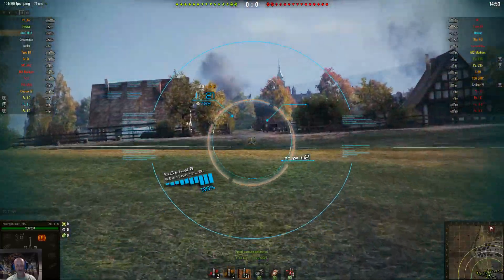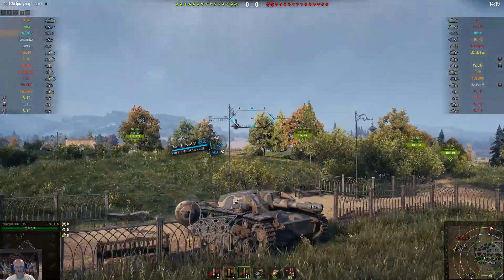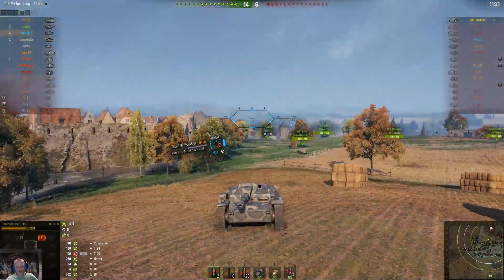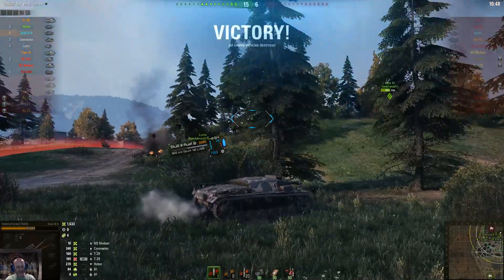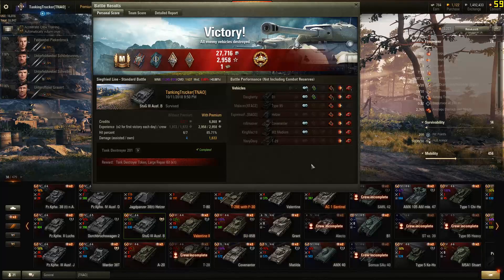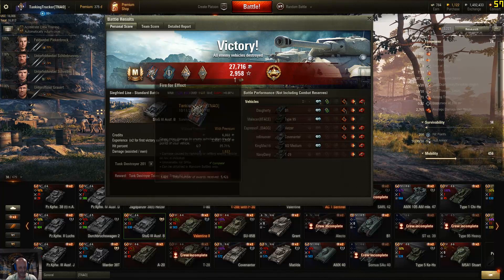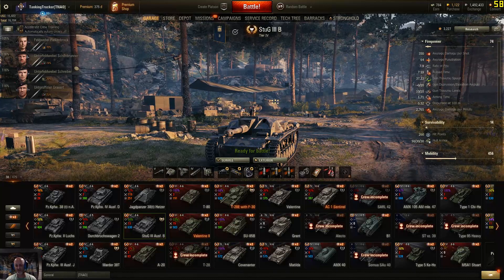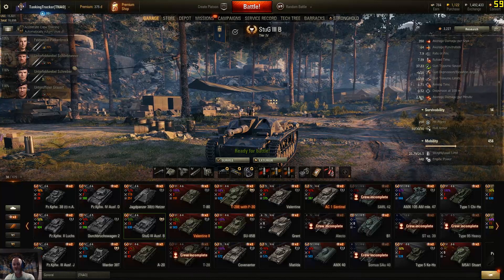world of tanks, Stugg III Ausf B Review and game play/New clan come join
Looking for new members in the new clan i am in (TNAO) THE NEW AGE OUTLAWS click on the link and it will take you to the clan portal and you can put in an application to the clan.Don't think you stats are so bad not to apply, we will look at all people that want to join. We will hold your hand if you have 2 battles and want to learn and be in a clan that will be successful at winning and taking land on the global map.We participate in strongholds,clan wars and all other areas of wot.So if you have purple super unicom or you are as red as your stats can get please come join us we would love to have you as an addition to our clan.Just copy and paste the link below.

This channel is made mainly for doing tank reviews for people to help them determine whether or not they want to get a certain premium tank. I will do reviews on standard tier 1-10 tanks also.Mainly i will do tier 6 on up i don't play smaller tiers normally unless its a premium for a review or if someone asks me to review a tank that is a smaller tier.Hope you enjoy my reviews and stay tuned for as many as i can do.If you want to contact me to review a certain tank my email is
so if you want to add some spice to your video check them out. Here is a link to my daughter ASL channel if you are interested in learning sign language.